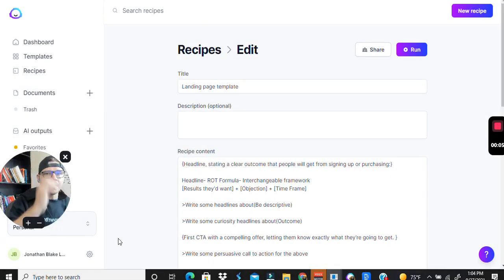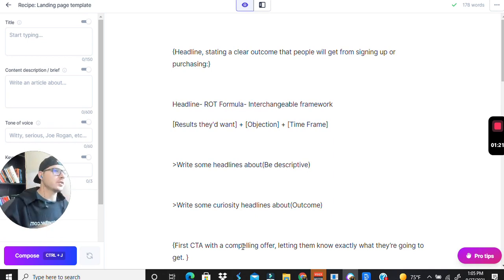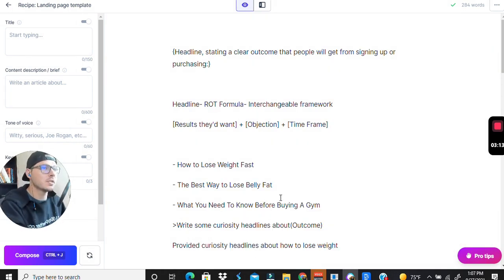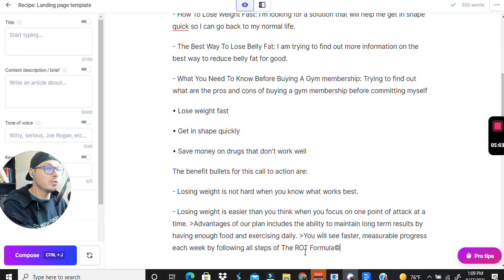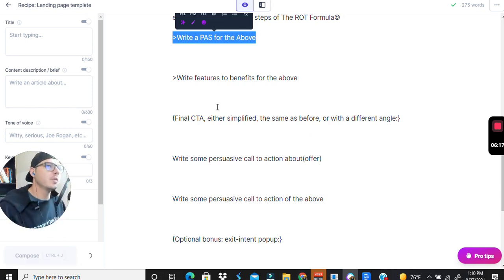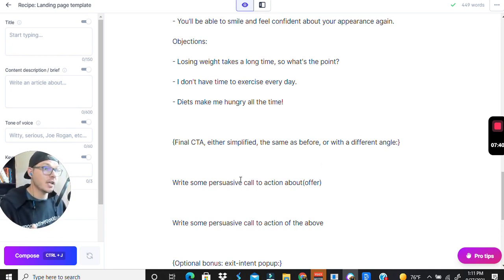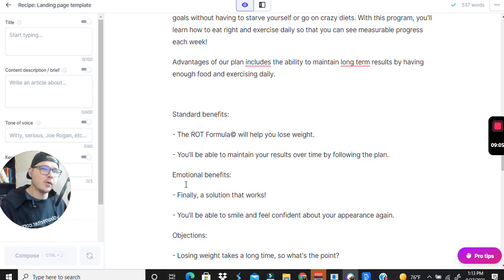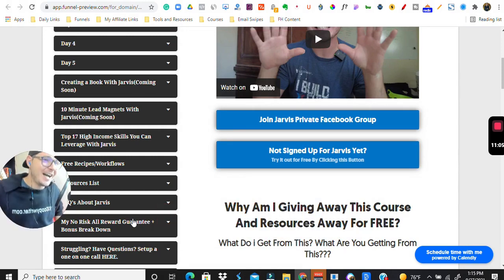Jarvis.AI Landing Page Recipe - Simple, But Effective! Demo & Tutorial 2021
Jarvis.AI is a copywriting assistant that can write quality content in just minutes!

This video will show you how to use the Jarvis.AI Landing Page Recipe to create simple, but effective landing page for your next marketing campaign!

👉FREE 5 Day Jarvis.ai Intensified Workshop-SHOWS YOU How to Make $100 to $500 Extra a Month

Creating original content is hard, time-consuming, and expensive. It's also a critical part of your marketing strategy.

Most marketers or solopreneurs settle for low-quality, inaccurate content or they outsource this task to freelancers who charge more than it's worth. A lot of businesses either don't have enough time or budget to create quality content themselves so they end up with bland websites that fail to convert visitors into customers.

You need original, high-quality content that will help attract new customers and generate more sales. But writing the content yourself can be too much work and take too much time away from other important tasks like customer service or product development.

 jarvis.ai automates the process of creating original marketing content for your website, social media accounts, blog posts, books, newsletters…whatever types of marketing material you need! The software creates unique text based on what's already written on your site/blog so there's no plagiarism risk whatsoever! This means you'll have more time to focus on growing your business instead of spending hours every week writing articles or blog posts when you could be doing something else that actually makes money for your company (like talking with clients). So stop wasting time manually creating low-quality copy - let jarvis.ai Do it for you.

Ps. Jarvis.ai wrote all of the above!